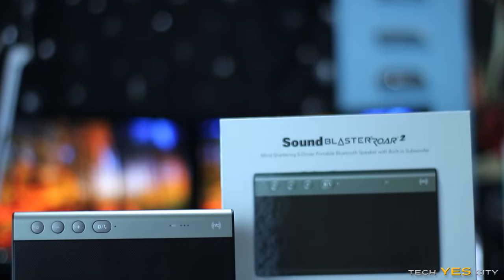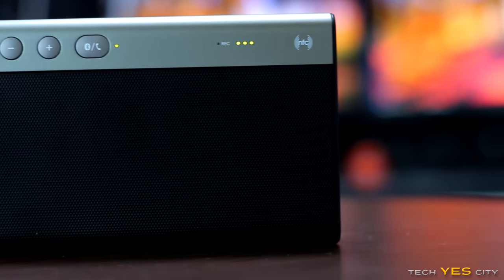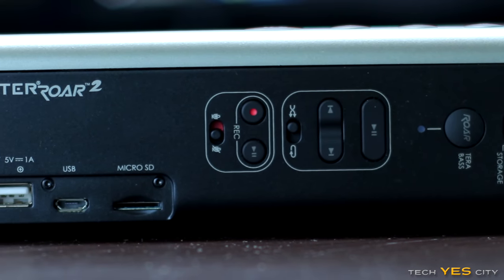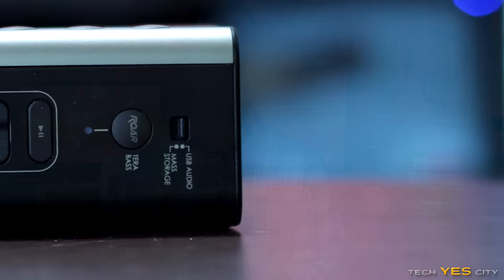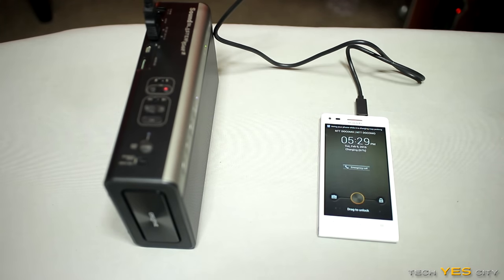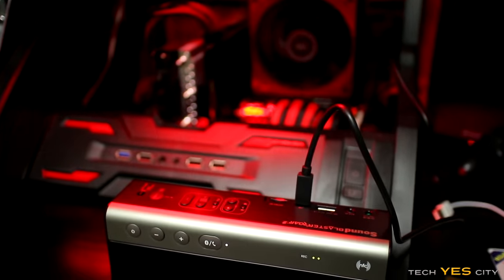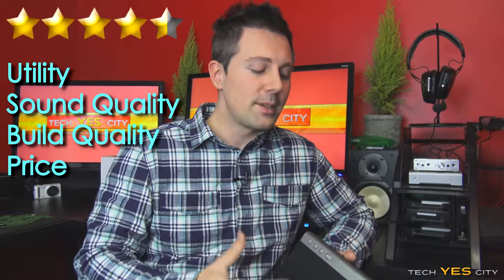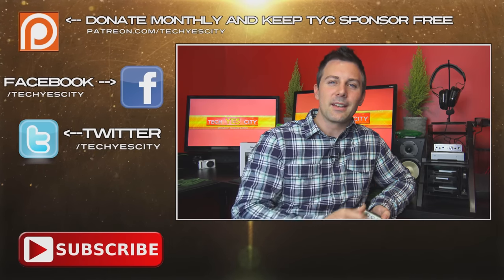Roar 2 Review - Creative's Best Portable Speaker Yet?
The Creative Roar 2 is Creative's latest Portable speaker, and as soon as I opened the package I was impressed with what it had to offer; the build quality was top notch, the sound quality was great, with three different sound profiles available (that you can change on the fly with one press of a button).  The unit also features blue tooth / NFC / and the ability to be used as a recorder and or device to speak on in place of a telephone.

Lastly the best point of this unit is that it comes in $140, and has the ability to charge your smartphone and also be used as a replacement speaker for your PS4 / PC etc. Great utility and great product this time around from Creative.

Song Played on the Roar 2 - 50 Cent Ft. Mobb Deep - Outta Control